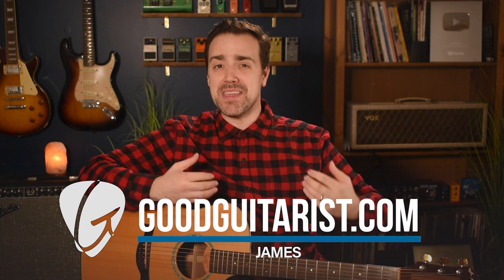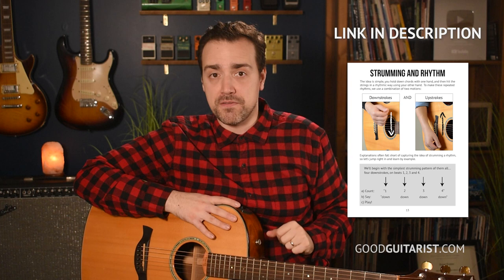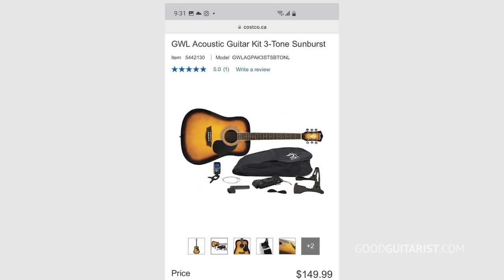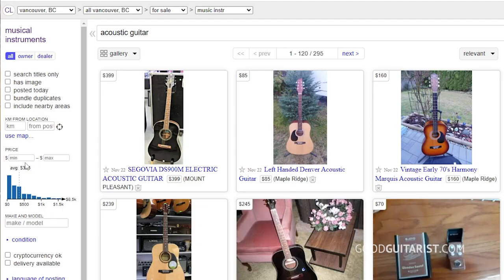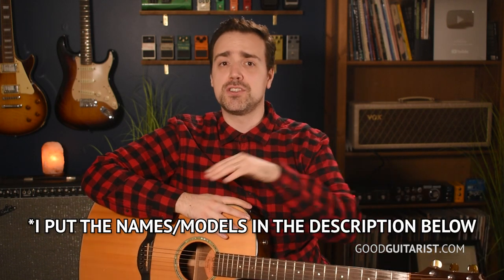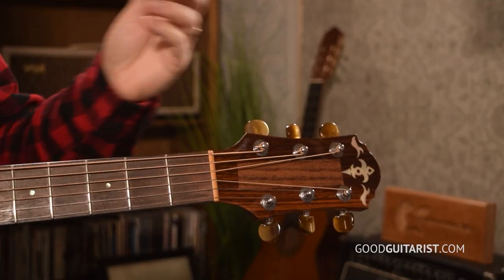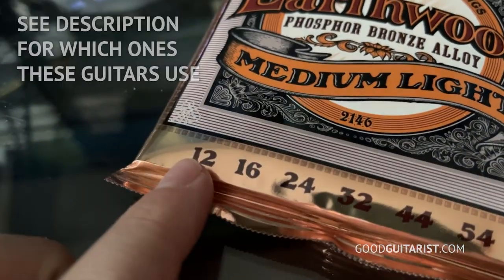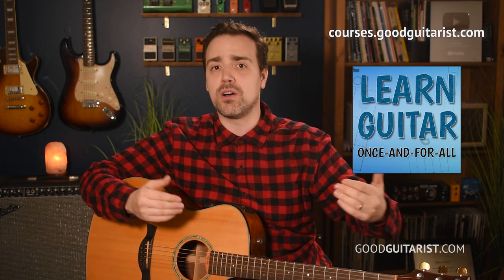BEST Acoustic Guitar For Beginners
Friends & family often ask me what is the best acoustic guitar for beginners? Let me help you find your beginner acoustic guitar!

Wondering what is the best guitar for beginners? Today we'll go over a few guitars for beginners, and I'll share my opinion on the best beginner acoustic guitar, as well as some options for guitars for small hands. On top of that, I'll show you some must-have guitar accessories (guitar gift ideas!) that will make your guitar life (or loved one's) much easier.

MY CHOICES FOR BEST BEGINNER GUITAR:

#1 - Yamaha FG800 - Solid wood top, full-size guitar
#2 - Yamaha FS800 - Same as the FG, but the body is a little smaller
#3 - Yamaha APXT2 - Similar to above, but the guitar is 3/4 size, so MUCH smaller (good guitar for small hands)

GUITAR ACCESSORIES YOU SHOULD GET FROM THE START

#1 - Clip-on Tuner
#2 - Thin guitar picks
#3 - Extra strings - The above guitars come with [12, 16, 25, 32, 42, 52] usually called "Light"

▶️ "Best Guitar For Beginners" Table of Contents

0:00 - Intro
1:15 - A friend asked for my opinion
2:03 - Avoid grocery store guitars!
3:02 - Go used and save money
4:29 - Small hands? Try this...
5:07 - 3 accessories you'll need
6:45 - The next steps

📸 Gear I Use To Film My Guitar Lessons:

Thank you for hearing me out! I hope this helps you decide on a beginner acoustic guitar that is right for you!

-James